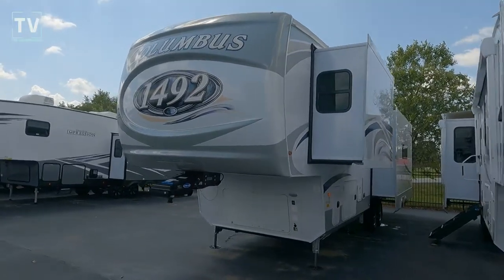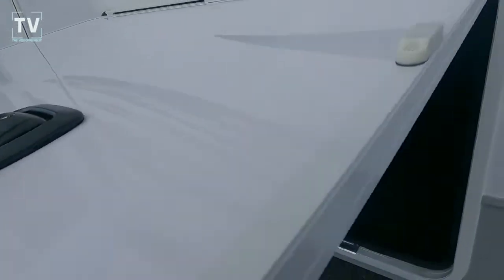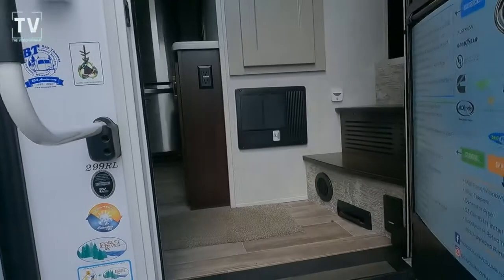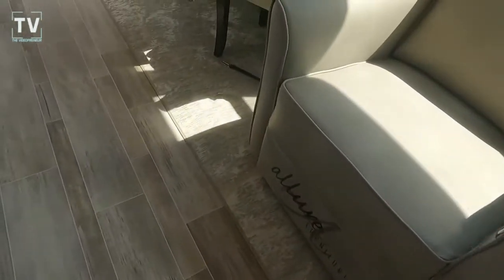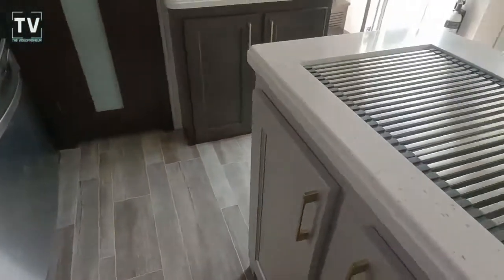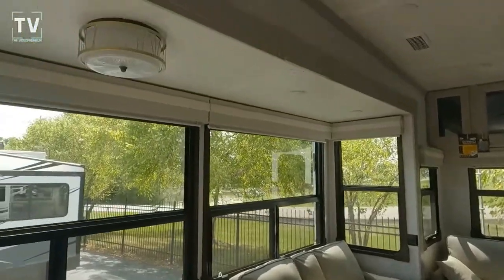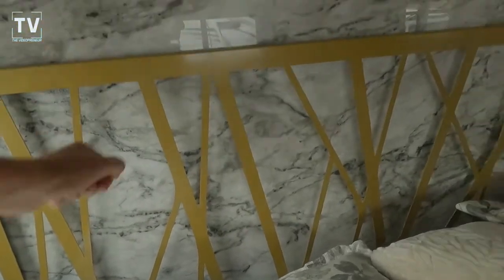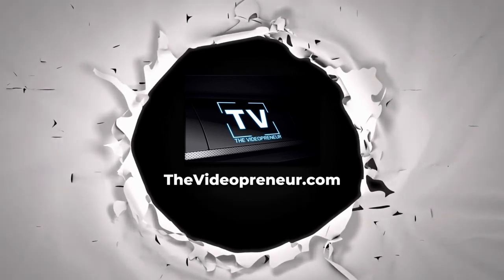2022 Palomino 5th Wheel RV Columbus 1492 Model 299RL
2022 Palomino RV Columbus 1492 Model 299RL

Sleeps 4 with 3 Slides 2 Awnings (10 ft and 16 ft) LED Lighting

Options

Voyager Pkg -Point Hydraulic Level Up System
7,000 LB Axels
2-Tone Aluminum Wheels G Rated Tires and Spare
Tankless Water Heater
QuietCool Serenity A/C 15K BTU Main
13.5K 2nd
Tire Pressure Monitoring System
Power cord Reel
Battery Disconnect
12V Heat Pads on Tanks
LED Awning Lights
Friction Hinge
WIFI Booster Pkg with 4G LTE Capability
Backup Camera Prep
Solar Prep
Metal Wrapped Awning